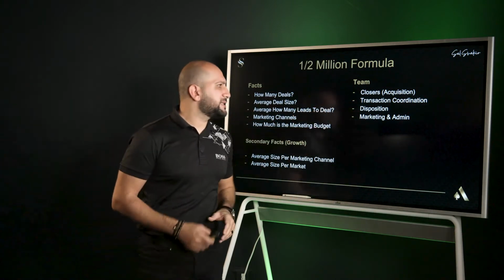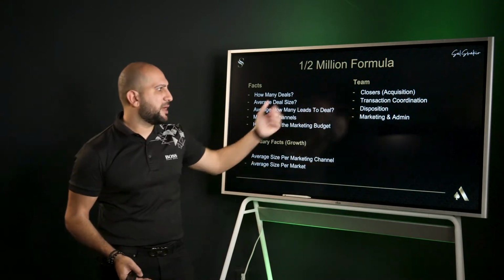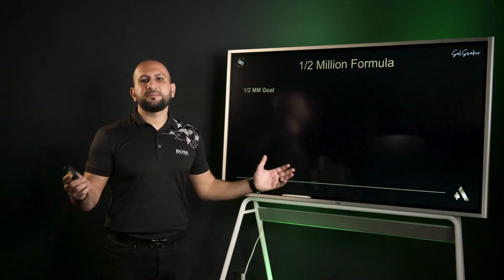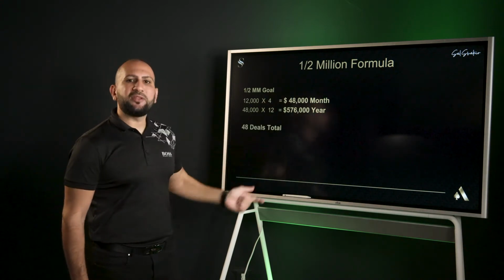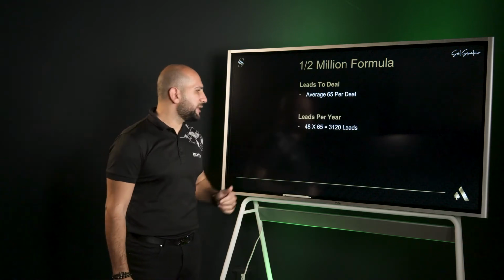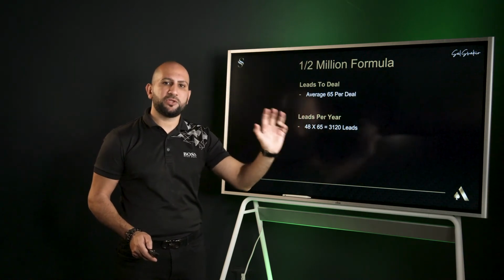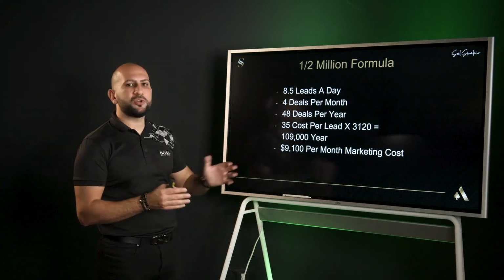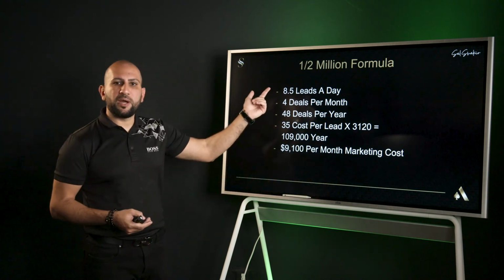Do This To Make $500,000+ As Real Estate Wholesaler | Day 2 With Sal Shakir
In Today's Video I go Over how you can reverse engineer
$500, 000 and EVEN more! I break down the steps that are necessary for you to reach your finical goal. This is a video you don't want to miss especially  if you're trying to scale your Real Estate Operations. I hope you enjoy!

Learn EXACTLY how you can get started in real estate and close your first deal in the next 30-60 days. I will show you STEP by STEP how to do it here!

Key Highlights:
 00:56 - INTRO
 01:27 -  Facts For The 1/2 Formula
 02:42 - Team Explained For The 1/2 Formula
 04:21 - Example For The 1/2 Formula

Serial Entrepreneur 🌐✅
Has Closed 1000+ Real Estate Deals💰✅
Has Trained & Mentored Hundreds Of Real Estate Investors ✅

In This Channel, We Will Discuss Real Estate, Entrepreneurship & Mindset 🧠⚡️